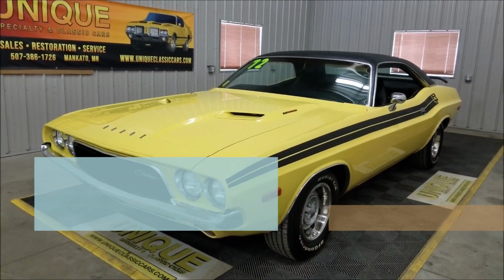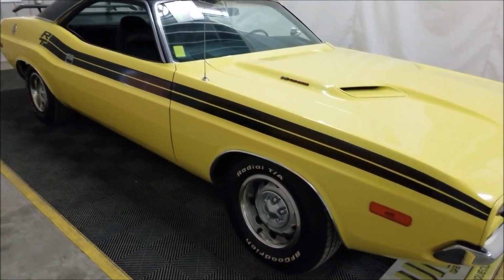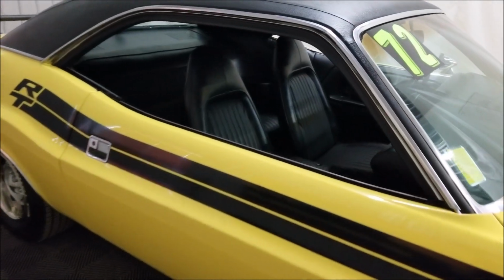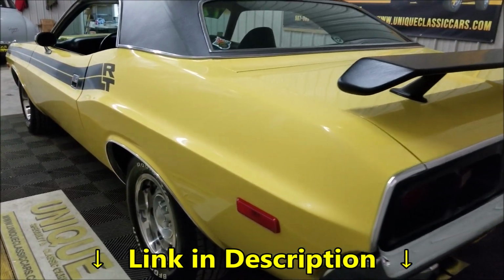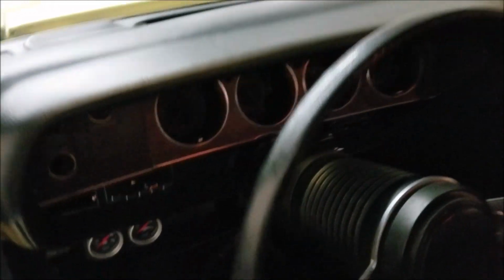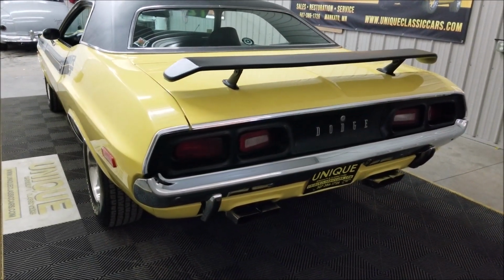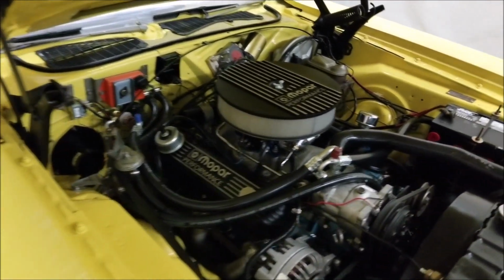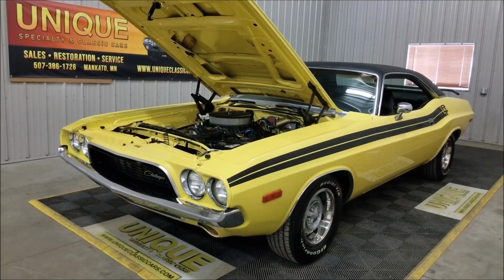1972 Dodge Challenger Rallye | For Sale $39,900